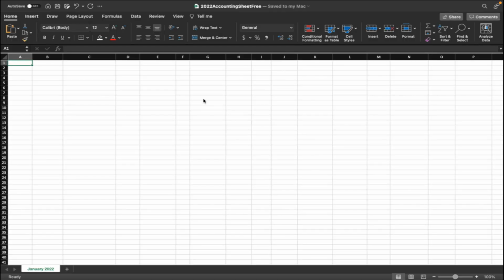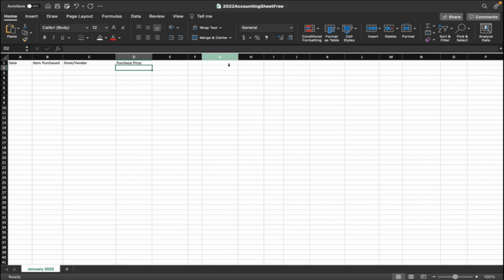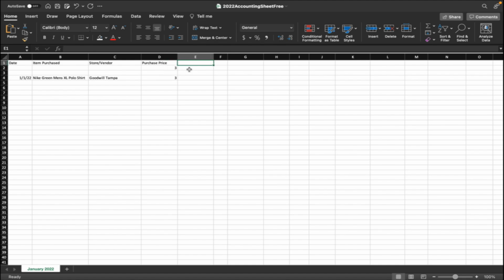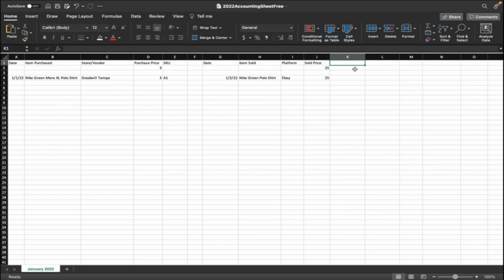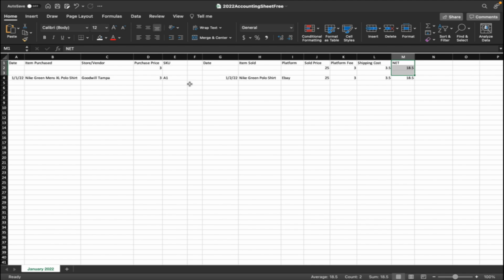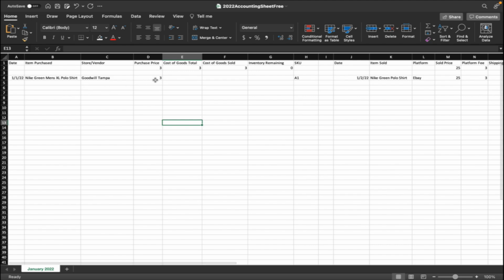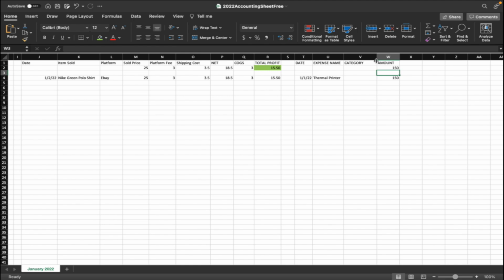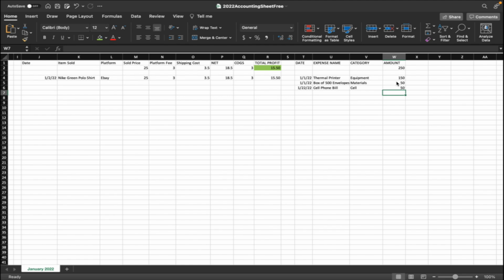How to use Microsoft Excel for Accounting in 2022. Small business & Reselling Accounting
My Ebay Store

All of my Reselling & Youtube Supplies & Equipment: (lights, scales, thermal printers, cameras etc)

Facebook.com/Rockstarflipper.  @rockstarflipper
Instagram.com/Rockstarflipper.  @rockstarflipper
Twitter.com/Rockstarflipper.        @rockstarflipper